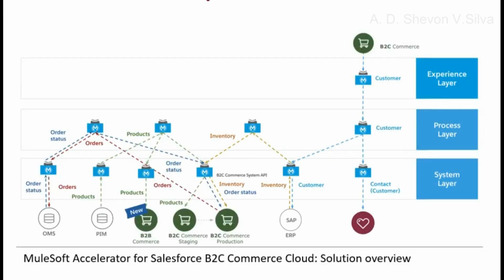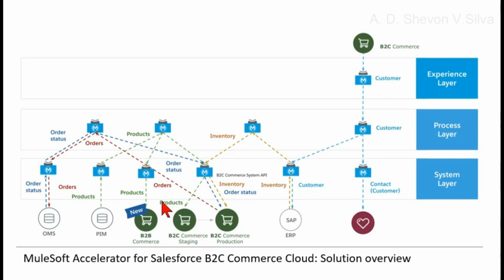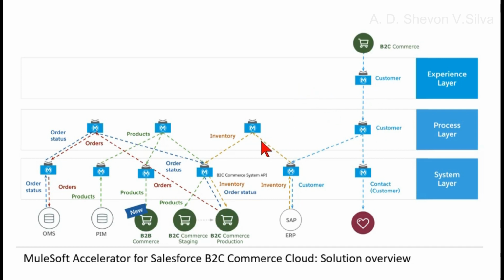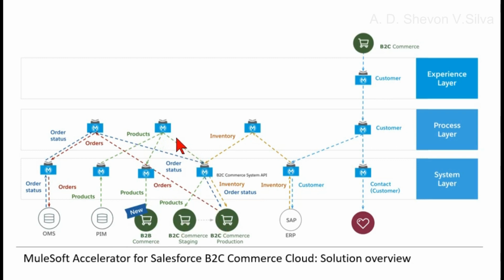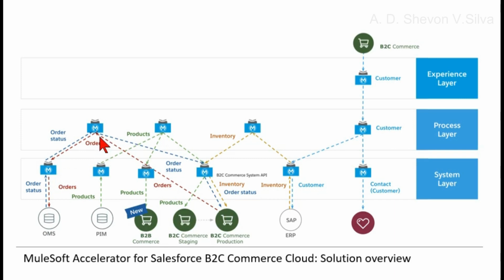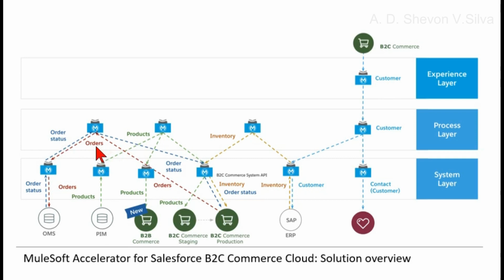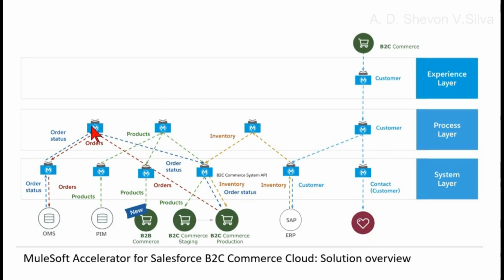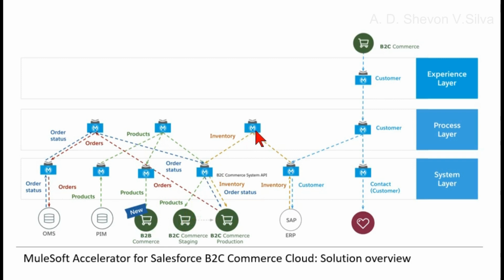MuleSoft Accelerator for Salesforce B2C Commerce Cloud: Solution Overview (in MuleSoft)